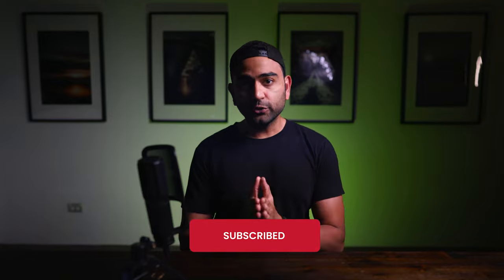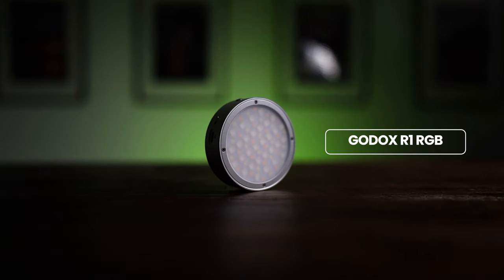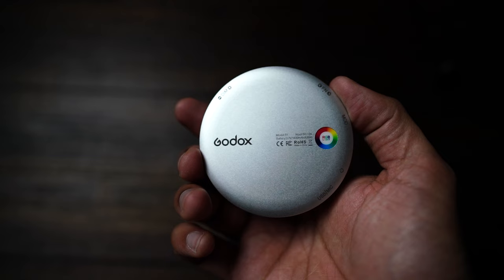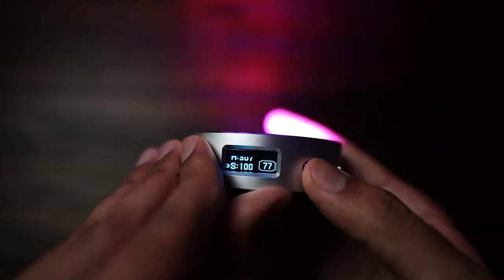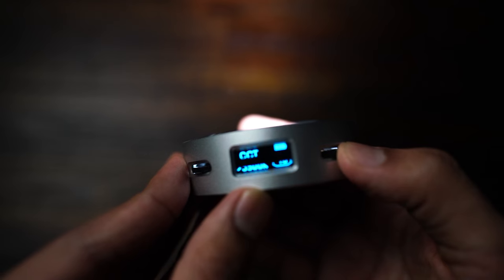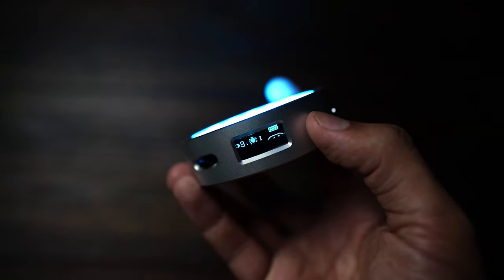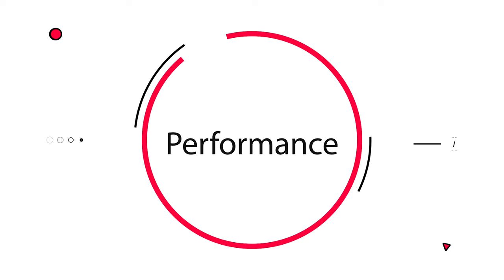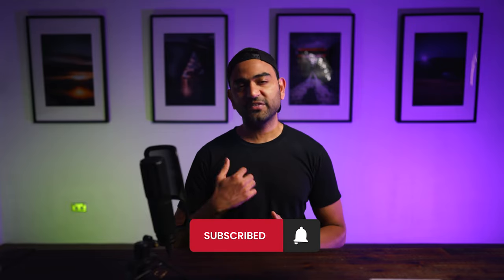Make Your Video Background Look Better | GODOX R1 RGB Light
In this short and quick video, I will show you guys how to make your background video look better with a simple light solution.
This video will come in handy especially for those who are making videos on youtube or working in a studio-like environment.

My Gear:

My Bag - Lowepro ProTactic 450 Aw
My Camera - Sony A7RIII
Tamron 28-75mm f2.8
Sony 24mm f1.4 GM
Sony 85mm f1.8
Sony 16-35mm f4
DJI Osmo Pocket
DJI Osmo Action
Rode VideoMic Pro Plus
SD Card Holder (Alternative)
Joby Gorillapod
Sirui A-1205 Tripod
NiSi Variable ND Filter
Sunway Photo Fill Light
GODOX AD600 PRO
APERTURE Light Dome

Here is quick summary of GODOX R1 RGB Light
Description
Enhance your mobile photography with this compact, lightweight, and versatile LED light features two different lighting modes, 14 special effects, and multiple mounting options. In RGB Mode, you can adjust the hue, color saturation, and brightness, and in CCT Mode you can adjust the color temperature. One of the special effects offered is Music Mode, where the light pulses with music and other sounds. Mount it on an (optional) tripod, the back of a phone, or magnetically to a metal surface. On a full charge it will give you up to 1.5 hours of light.

RGB Mode
Create any color that you need for your composition by adjusting the hue (0 to 360°), color saturation, (0 to 100), and brightness (0 to 100%).
CCT Mode
Dial in the color temperature to give a cool or warm look to your images. You can adjust the R1 from tungsten to balanced daylight (2500 to 8500K).
Music Mode
Music Mode is one of the special effects. It gives you the ability to have the light pulse with the sound of music, clapping, knocking, or other sounds. The light's colors can also change as the volume goes up or down.
14 Special Effects
The 14 built-in special effects have 2-3 modes each, delivering a total of 39 different effects. Many of them are designed to replicate common types of lighting. The core 14 special effects are:
RGB Cycle
Flash
Laser
Lightning
Broken Bulb
TV
Candle
Fire
Fireworks
Cop Car
Fire Engine
Ambulance
Music
SOS
Mounting Options
Magnetic: Built-in magnets let you attach the R1 to metal surfaces
Hook & Loop: Included hook and loop adhesive discs let you attach the R1 to the back of a phone or other objects
Tripod: Use the 1/4"-20 threaded mount to use the R1 with an (optional) tripod for a more stable lighting option
Additional Features
High color rendering with a CRI of 98 and a TLCI of 97
Includes a magnetic dome diffuser
Built-in controls and display
Built-in lithium battery